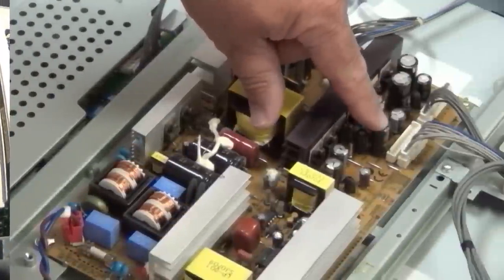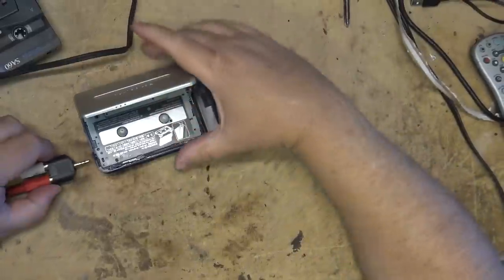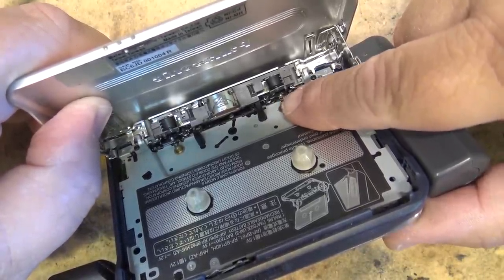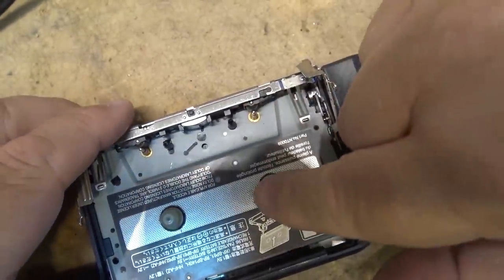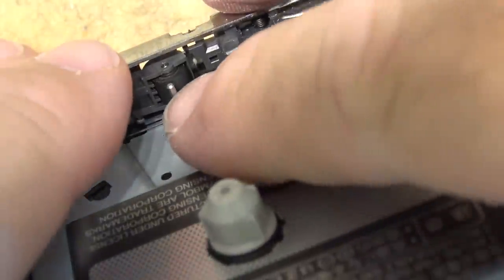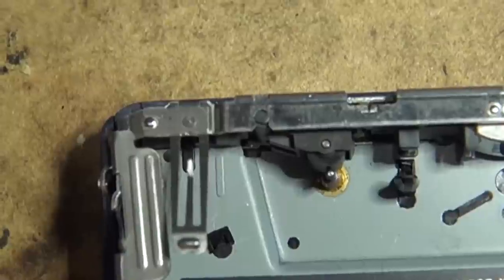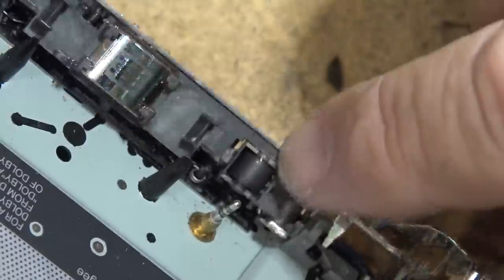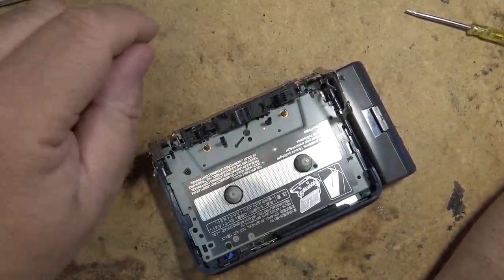Panasonic RQ SX87V walk man with very high flutter lets fix it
A panasonic portable tape player with wicked wow and flutter caused by.